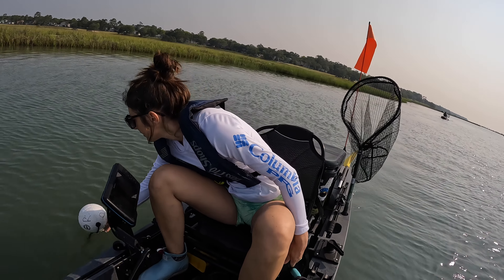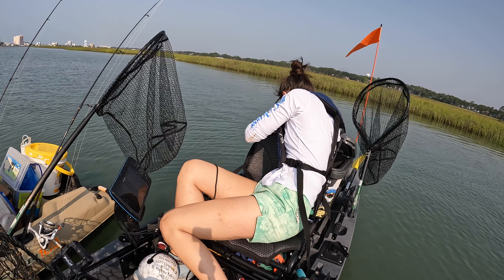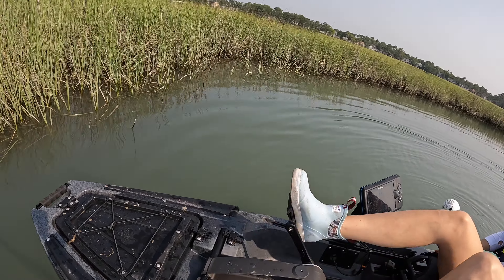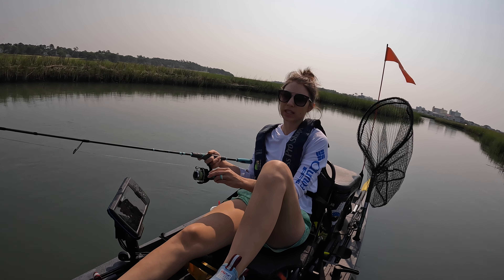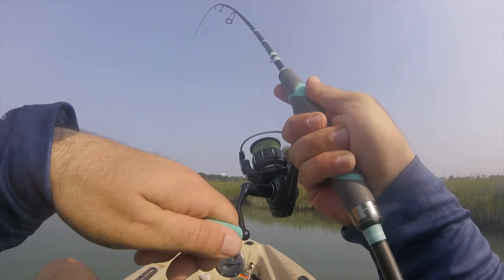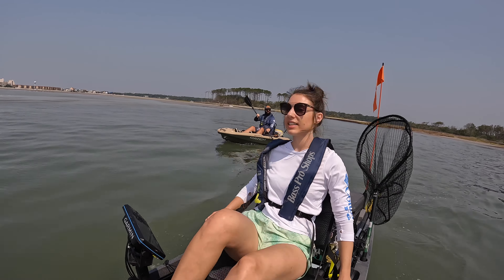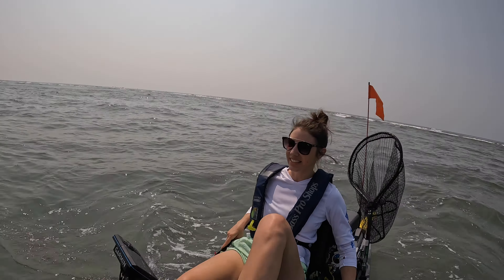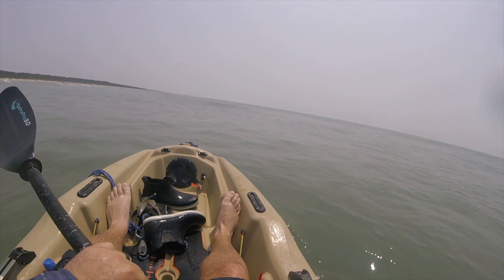We Tried To Send Our Kayaks Offshore and FLIPPED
we did some crabbing and fishing in our kayaks before sending it shore into the danger zone. the sea was rougher than we thought and we flipped

Follow the link below to see a list of our favorite lures and must-have fishing gear:

Release over 20 is a conservation organization to influence anglers to follow personal catch and creel limits more restrictive than our laws allowed. Follow the link below to learn more, and to enter your own Speckled Trout, Flounder, or Sheepshead release to win free decals, and monthly prizes.

Check out the link to our Amazon to see all of our favorite gear we use when out fishing, camping, and hunting.